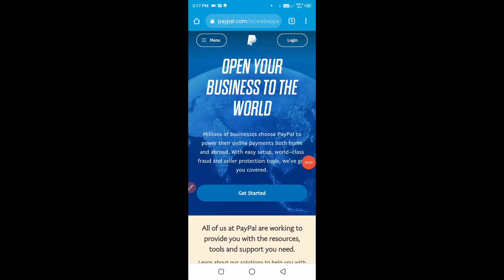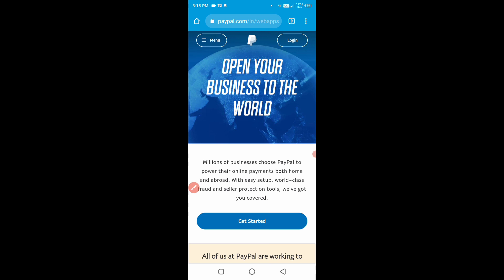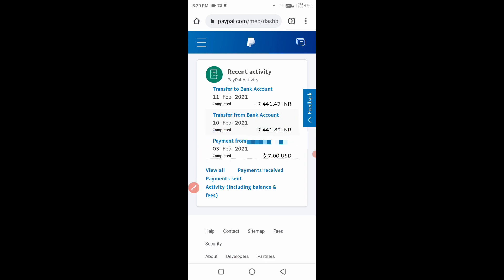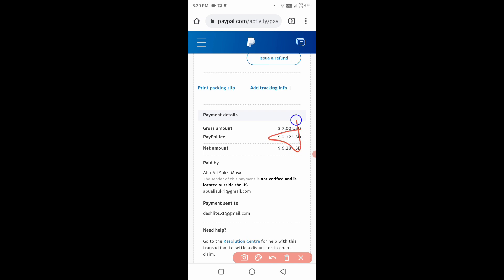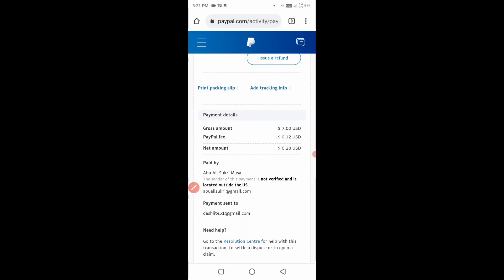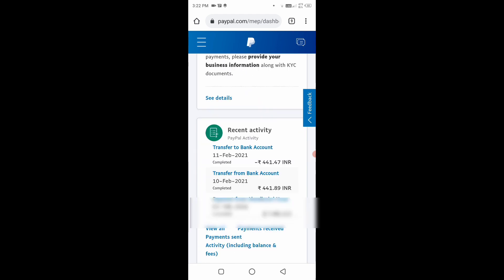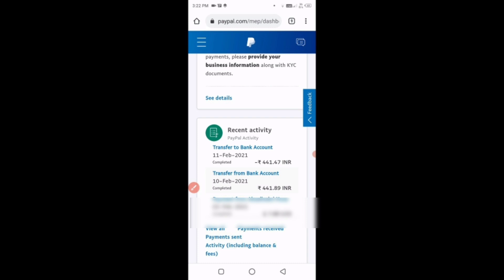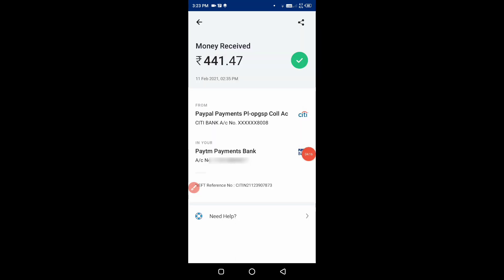Can We Receive PayPal Payment in Paymt Payment Bank || With Proof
Bye I will see you in next video